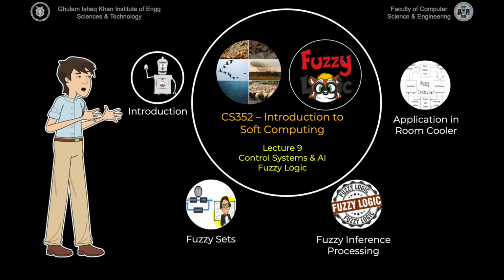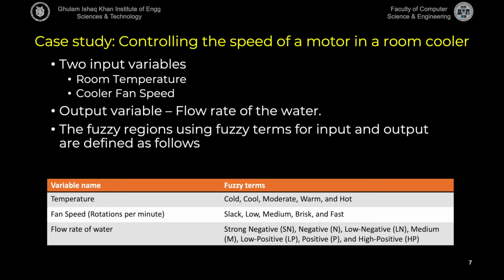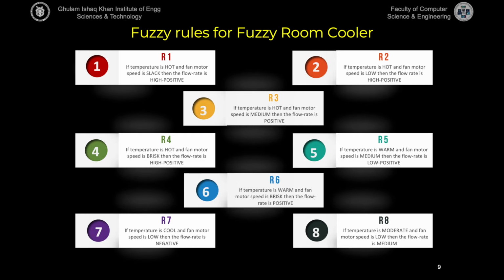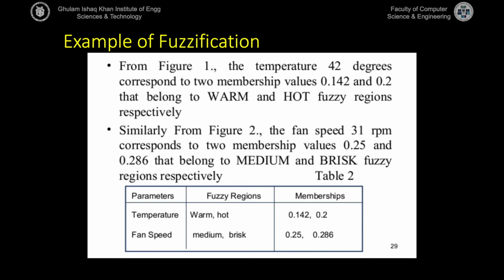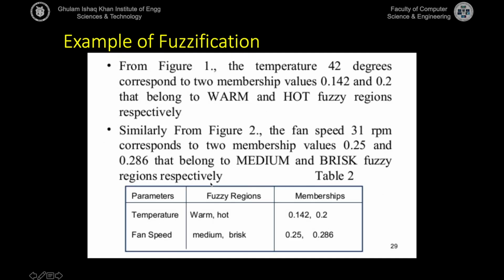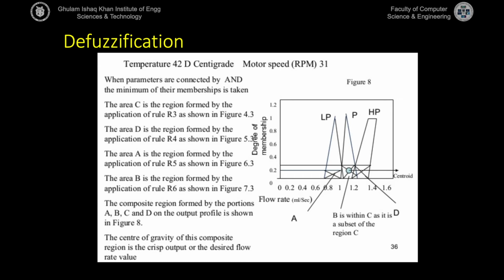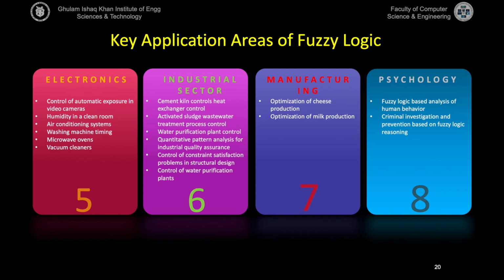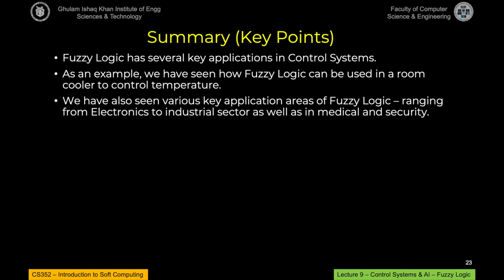CS352 - Intro to Soft Computing - Lecture 9 Section 9.4 - Control Systems & AI - Case Study: Cooler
Introduction
This is a lecture (Week 15) from the online lecture series for CS352 - Introduction to Soft Computing course. This lecture mainly focuses on the topic of Fuzzy Sets and Fuzzy Logic with special application in Control Systems. It is completely in English, connecting with the first eight lectures (Week 1 - Week 13) of CS352 class and builds on the first three lectures on the same topic.

Objective
It is delivered by Dr. Raja Hashim Ali, Assistant Professor, Faculty of Computer Science and Engineering in Spring 2020 (May 2020) for 3rd Year students at Ghulam Ishaq Khan Institute of Engineering Sciences and Technology but is available for everyone to learn from.

Additional Reading
Here are the links for additional reading for this section.